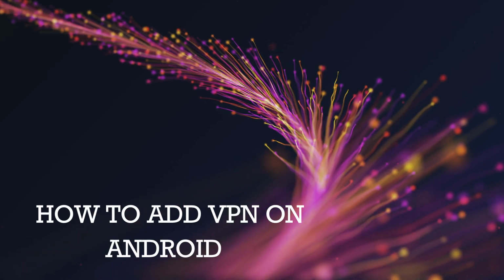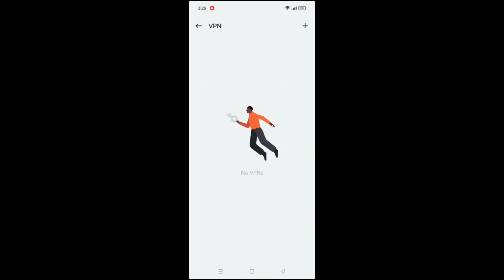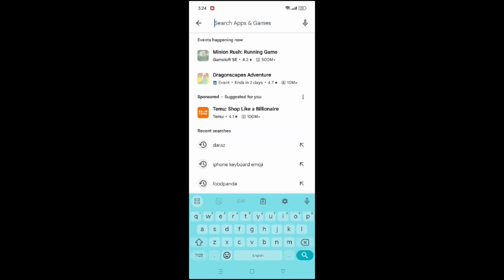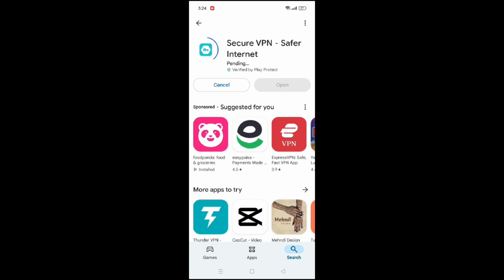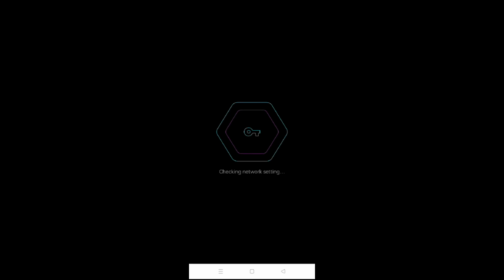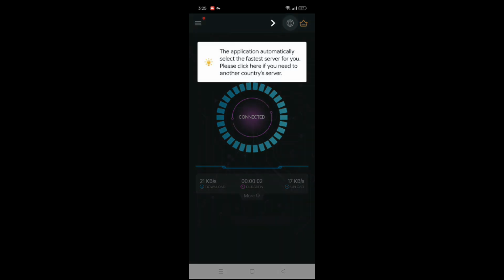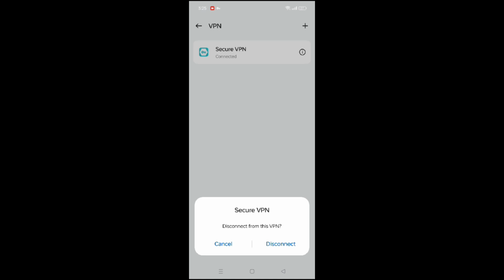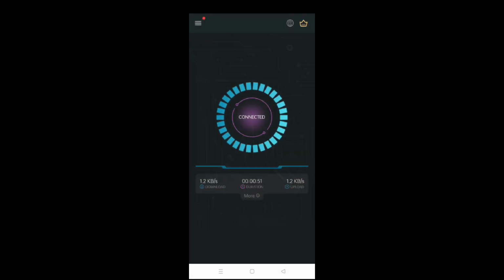How to add a VPN on Android (2 min fix)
In this video you will learn how to ad a VPN to your android mobile. A quick and easy solution.